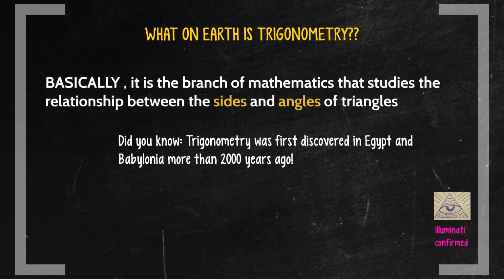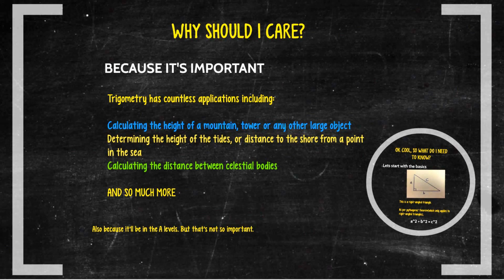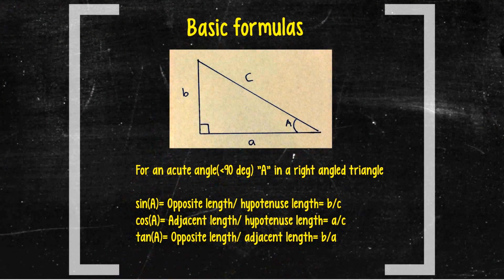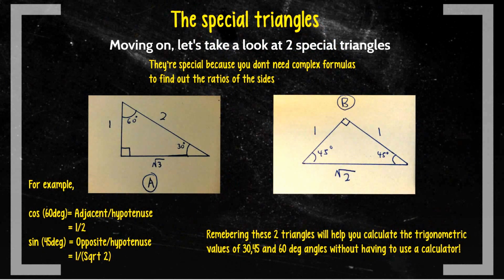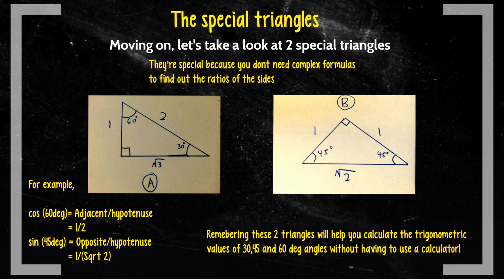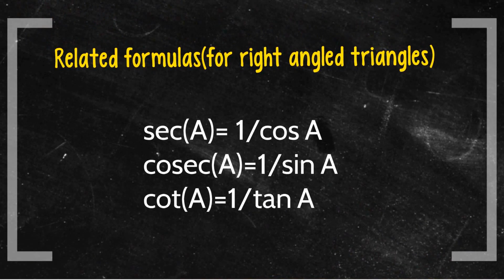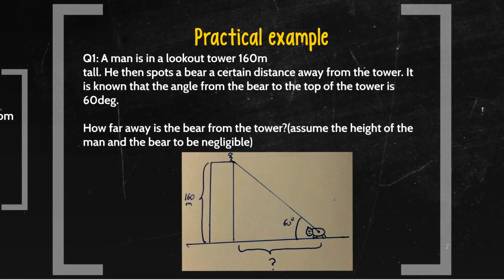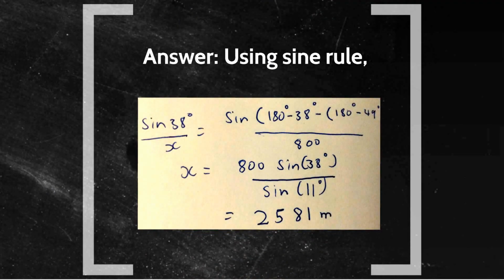TRIGONOMETRY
(almost)Everything you need to know about trigonometry!